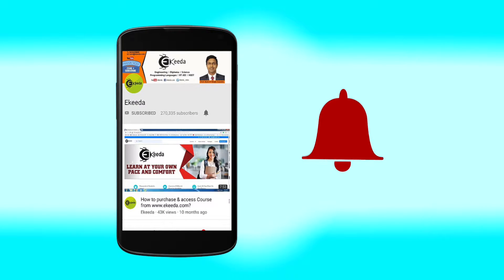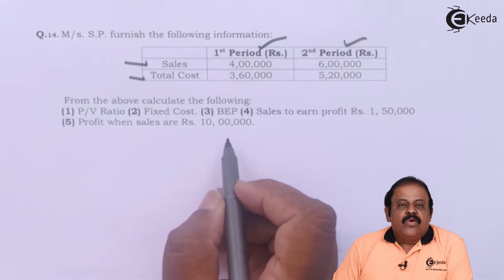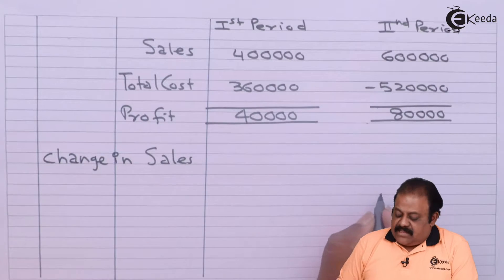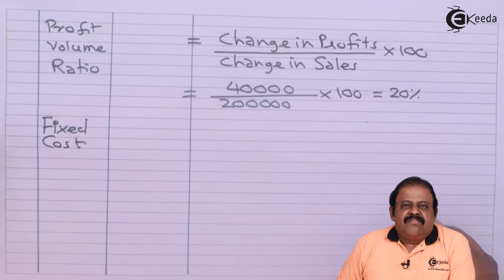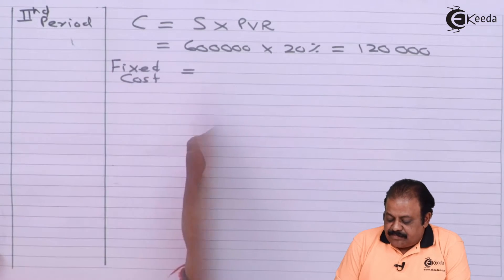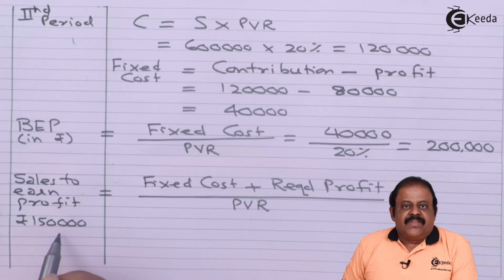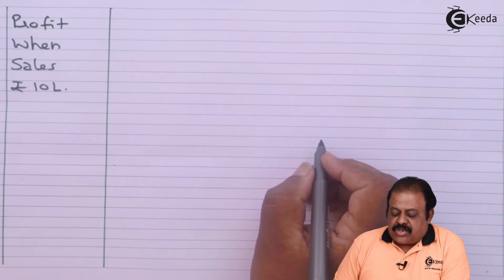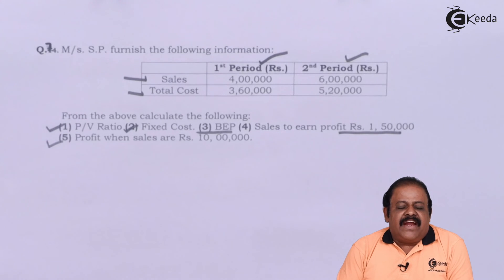Problem 07 Based on Sales & Total Cost - Marginal Costing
Problem No 07 Based on Sales & Total Cost Video Lecture From Marginal Costing Chapter of Cost Accounting Subject For TY.B.COM Students.

Happy Learning : )